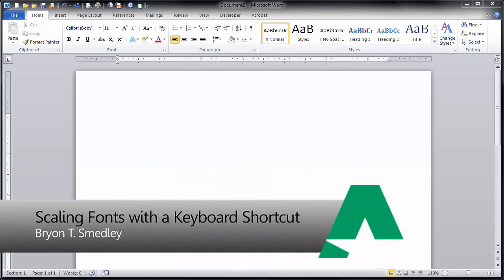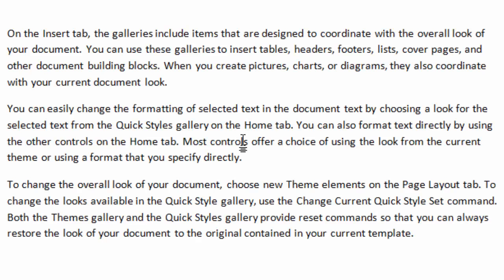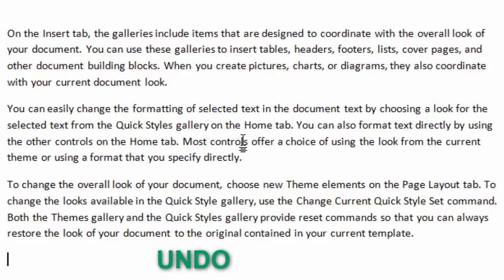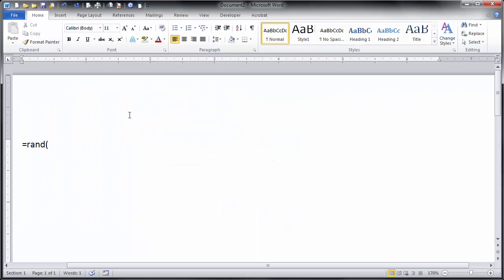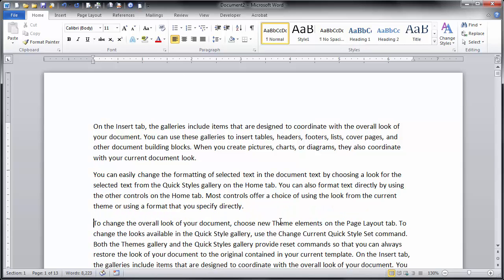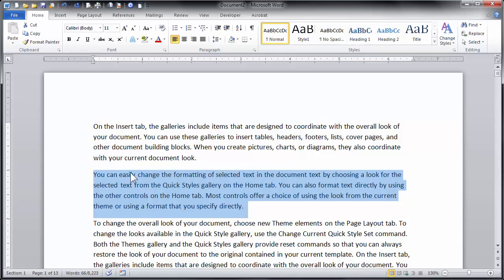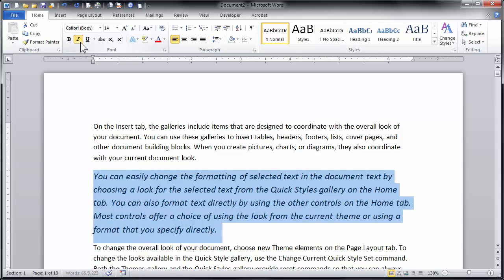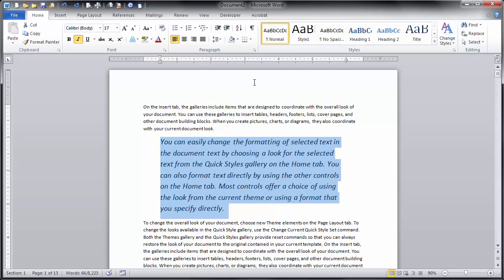Scale Fonts with a Keyboard Shortcut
Scale your fonts in Microsoft Word fast with a keyboard shortcut.